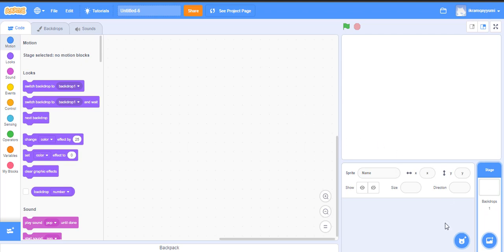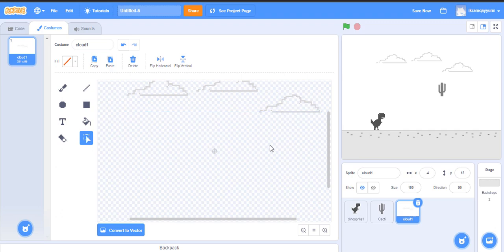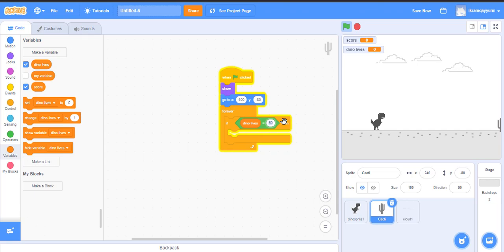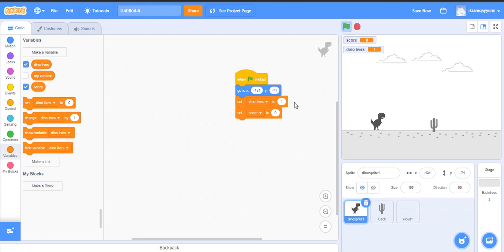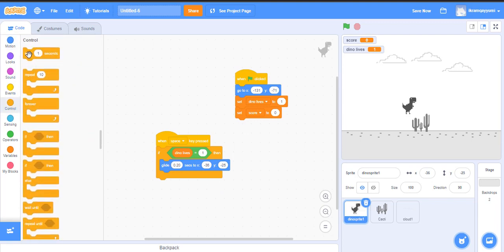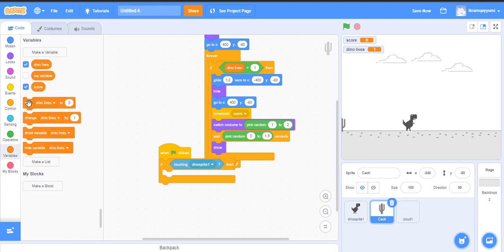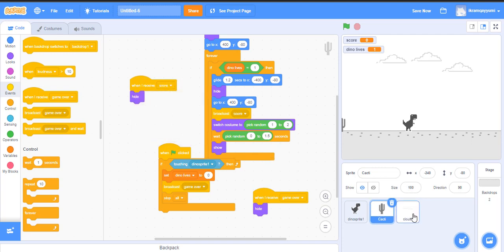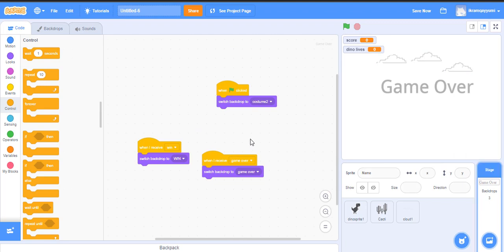Code Dino Game | scracth Tutorial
Want to learn how to code a platformer game in Scratch? You've come to the right place! - I'm griffpatch, and I'm bringing together all I've learned about making bitmap sprite collision based platformers and I'm putting it into this brand new series. No fancy scrolling or lists this time around, just fun simple scratch coding and the good old scratch costume editor! This series is suitable for both Scratch beginners, and advanced coders alike. We are going to cover player animation, advanced wall sliding and jumping, sloping platforms with automated player foot placement, moving platforms that can push the player around, and hopefully a lot more! Let's see how things go! In this first episode we lay the groundwork and get things moving with a basic "Guy" character :D. Scratch On guys!